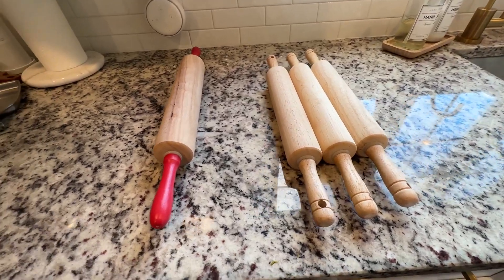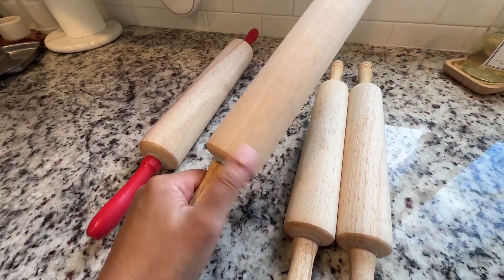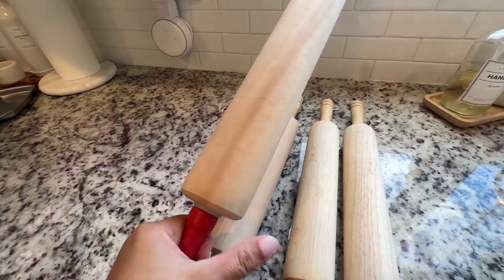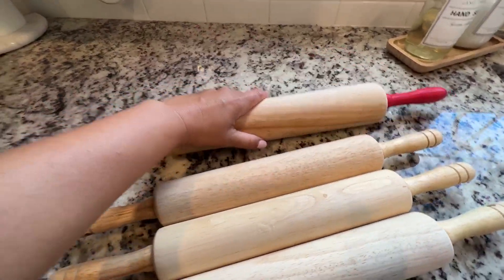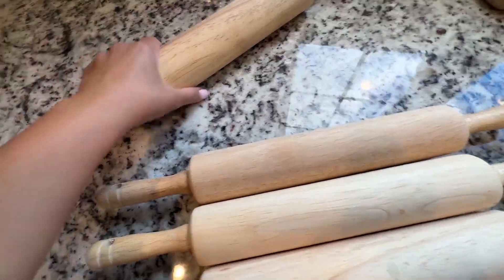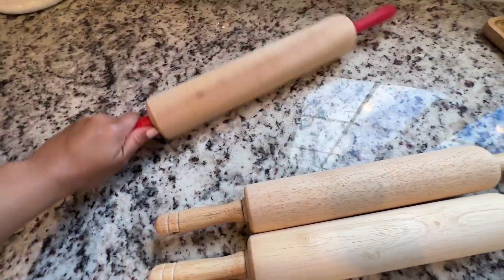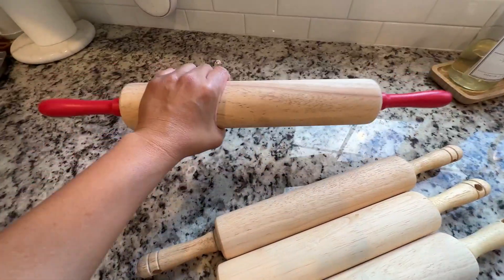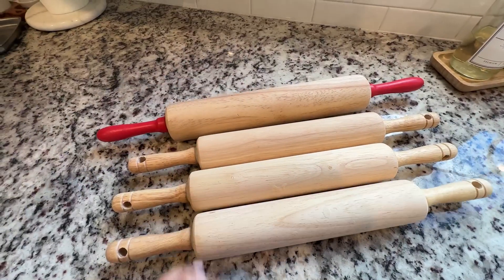Medium vs large rolling pin